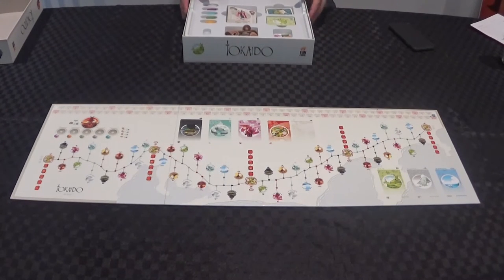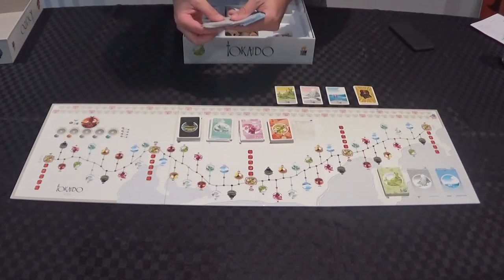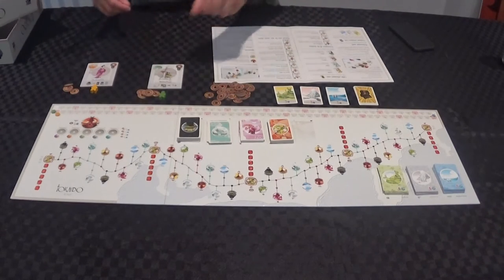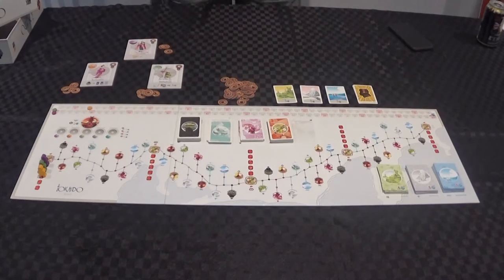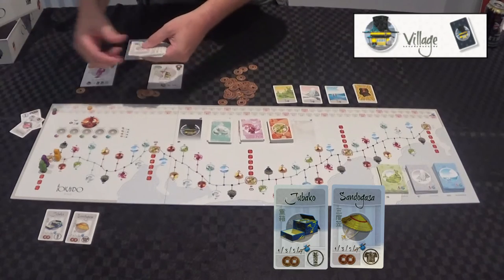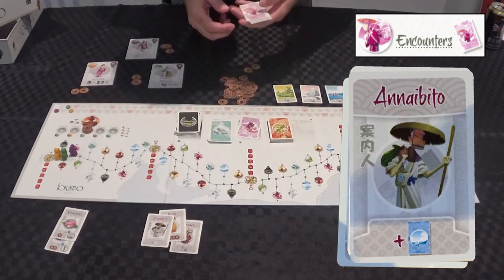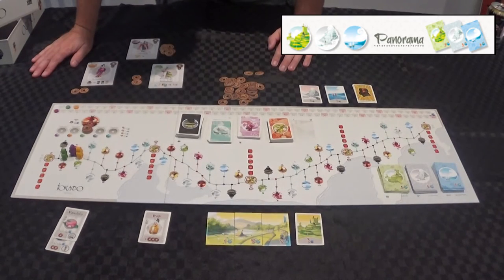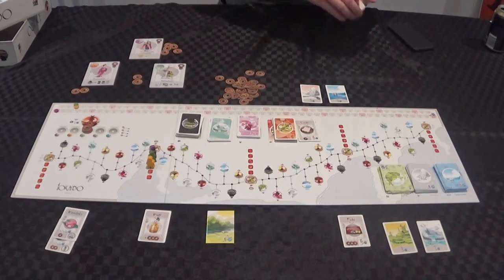How to Play Tokaido - Episode 1 - Setup & Rules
In this video series we teach you how to play the board game Tokaido - an enjoyable and accessible game for up to five players.

Step 1 - Set up
Step 2 - The Rules
Step 3 - Play a complete game so you can see how it works in action.

This video covers step 1 and step 2.